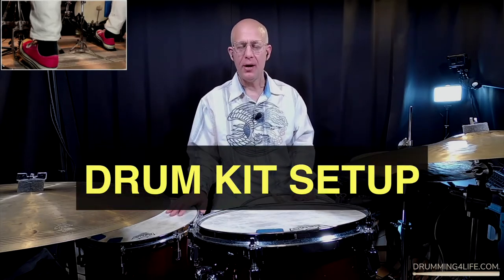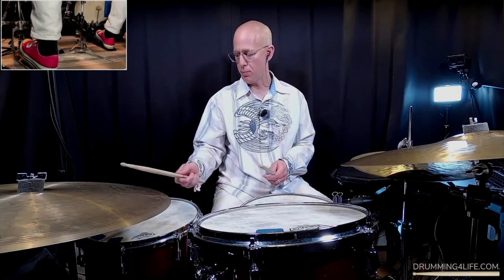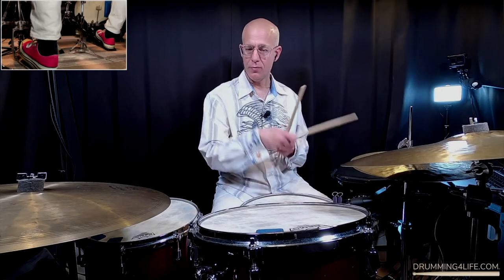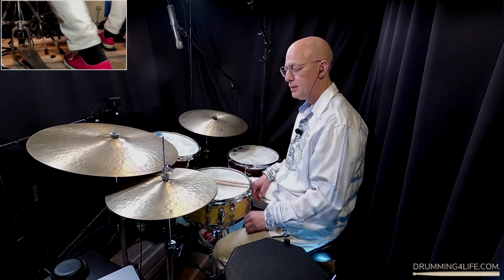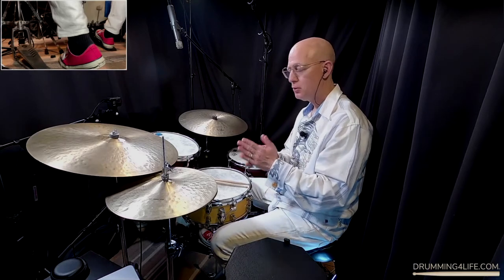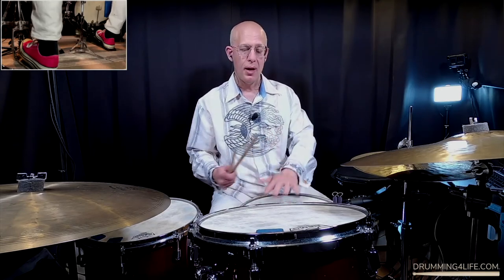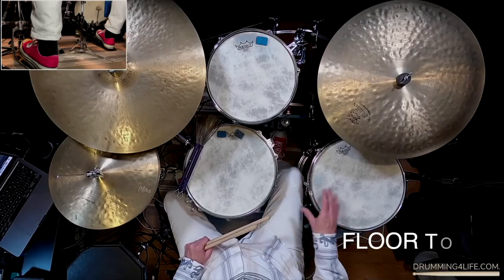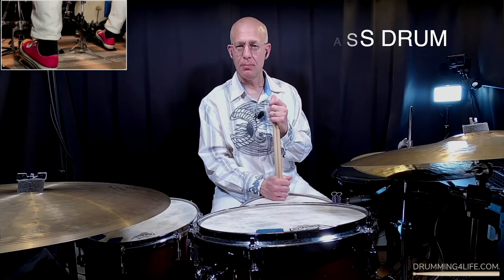Drum kit setup ideas to play like a pro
In this video I share drum kit setup ideas to play your best and avoid injury.  When I was in my early 20's I struggled with tendonitis because of poor technique and improper drum kit setup.

Here I share the lessons learned to help you have a long drumming career.

TIMESTAMPS
0:00 Introduction
0:30 Cymbal angle
02:00 Hi-hat settings
04:53 Snare drum
06:46 Rack tom
07:19 Floor tom
07:54 Bass drum
10:46 Drum throne
11:33 Drum throne cushion
12:16 Other resources for your drumming

HERE IS THE LINK TO THE VIDEO I MENTIONED

HERE IS THE LINK TO THE BLOG POST ABOUT THIS AMAZING DRUM THRONE CUSHION

SEE BELOW FOR MANY OTHER WAYS TO LEARN HOW TO PLAY DRUMS